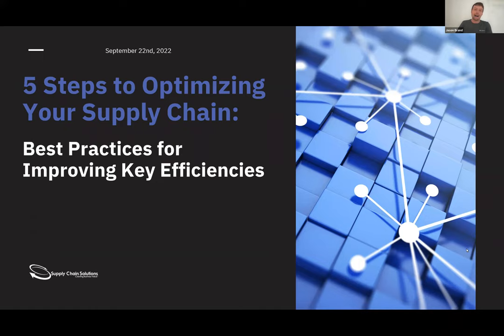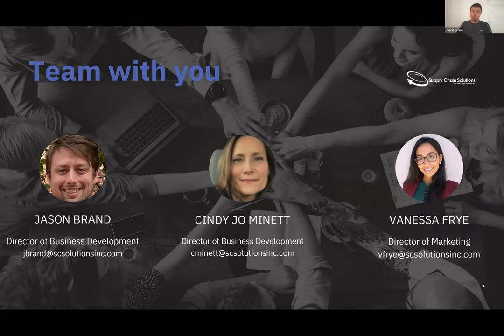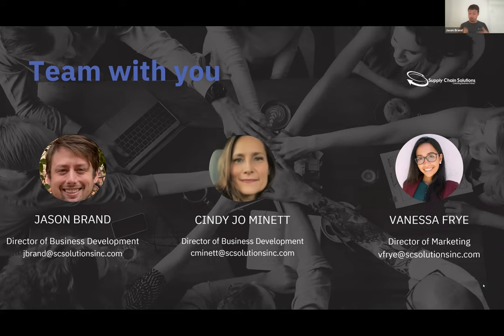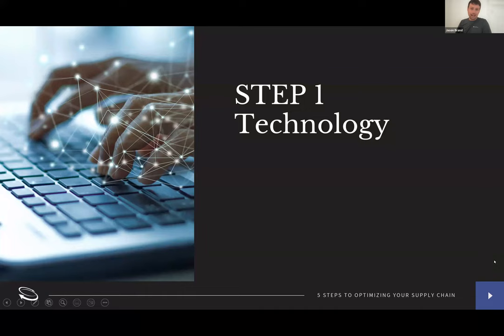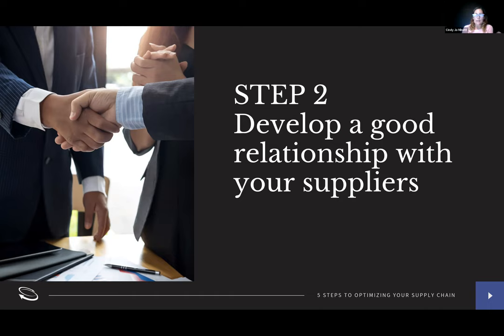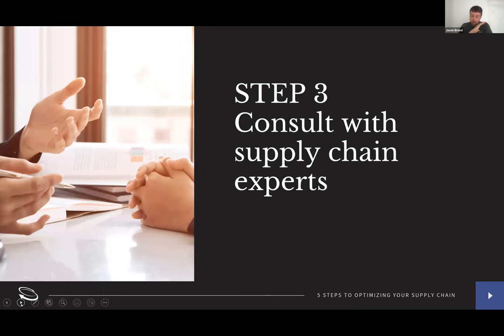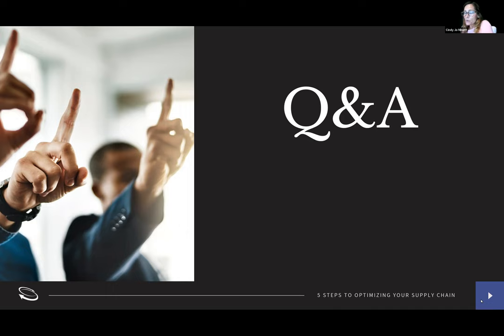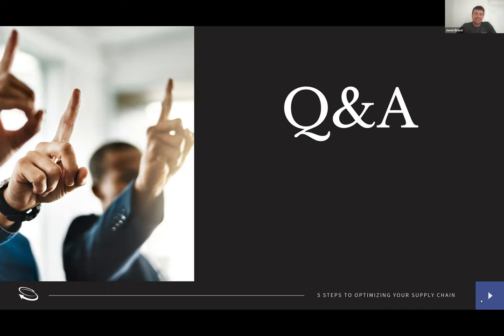5 WAYS TO OPTIMIZE YOUR SUPPLY CHAIN | Ship Show Series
Originally aired: September 22nd, 2022.

This week's entry, hosted by our very own Cindy Jo Minett and Jason Brand, covers some simple steps to help give your business the improvements you've been looking for!